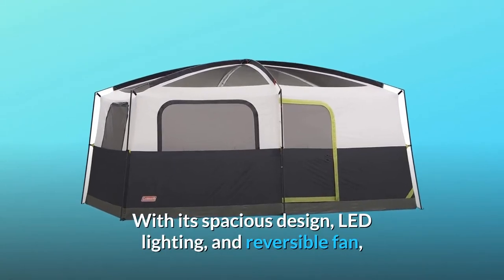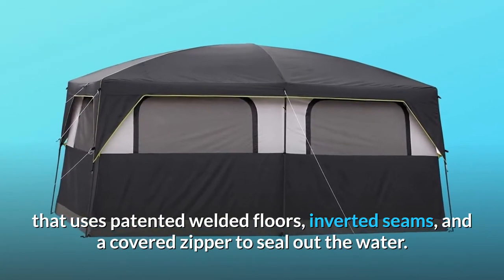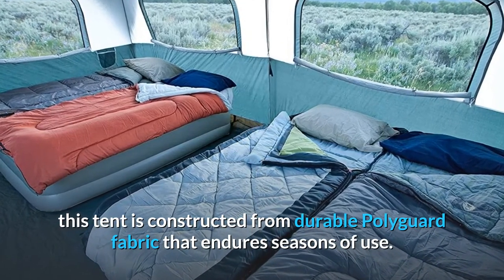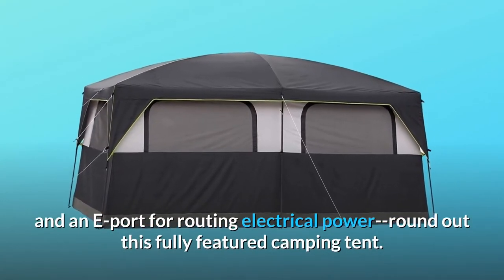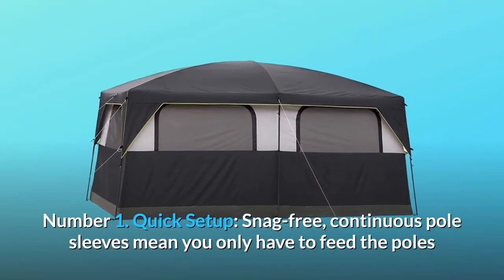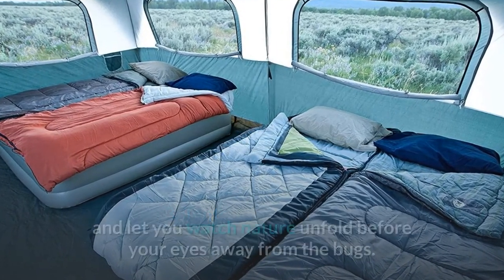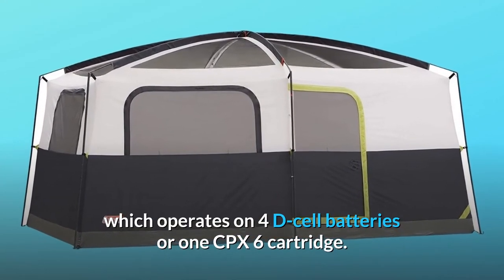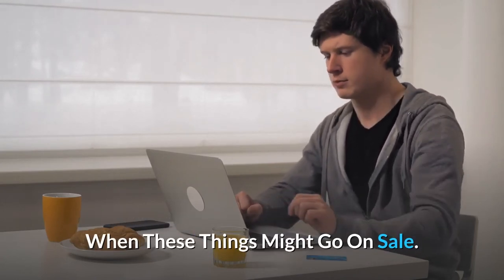Coleman Prairie Breeze Lighted Cabin Tent 9 Person Review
Check Amazon's latest price (These things might go on Sale)

Coleman Prairie Breeze Lighted Cabin Tent 9-Person - here is a core 10 person lighted cabin tent with screen room - ..

description of coleman prairie breeze tent for reference.

Coleman Prairie Breeze Lighted Cabin Tent - description of coleman prairie breeze tent for reference.
coleman prairie breeze 9 person cabin tent, black and grey finish.

coleman prairie breeze cabin tent review. coleman prairie breeze 9 person cabin tent  black and grey finish  coleman prairie breeze 9 person cabin tent  black and grey finish.

With its open plan, LED lighting, and reversible fan, the Coleman Prairie Breeze 9-Person Lighted Cabin Tent causes the campground to feel like home. This lodge tent is ensured to keep you dry gratitude to a WeatherTec framework that utilizations protected welded floors, rearranged creases, and a covered zipper to seal out the water. The incorporated fan framework gives cool solace on hot days, while the underlying LED lighting gives splendid overhead enlightenment that is ideal for perusing a book or contemplating a path map. Intended to withstand tough open air conditions, this tent is developed from strong Polyguard texture that suffers periods of utilization. Arrangement is straightforward gratitude to the obstacle free persistent post sleeves and Insta-Clip suspension that protects the tent shafts with a snap. A scope of other helpful conveniences - including capacity pockets, six larger than average windows, and an E-port for steering electrical force - balance this completely highlighted outdoors tent.

Searches related to Coleman Prairie Breeze Lighted Cabin Tent 9-Person Review

Coleman Prairie Breeze Lighted Cabin Tent 9-Person
Coleman Prairie Breeze Lighted Cabin Tent
Coleman Prairie Breeze 9-Person Cabin Tent
Coleman Prairie Breeze 9
Coleman Prairie Tent